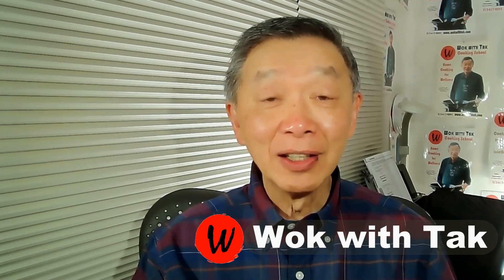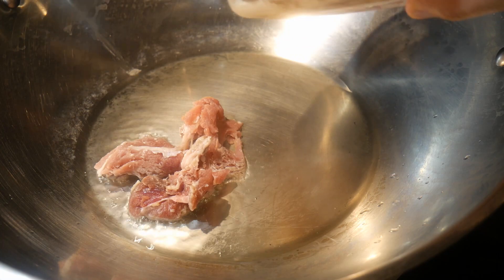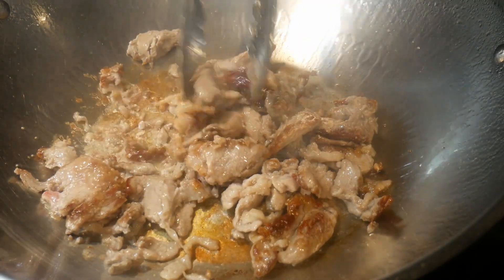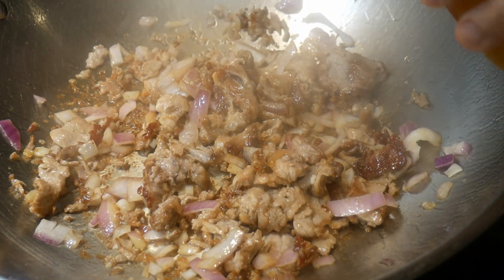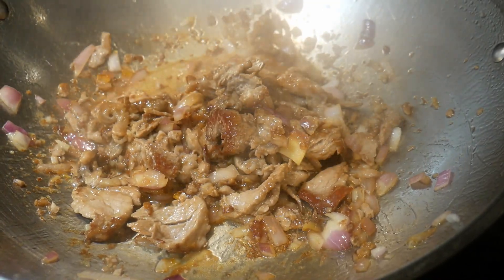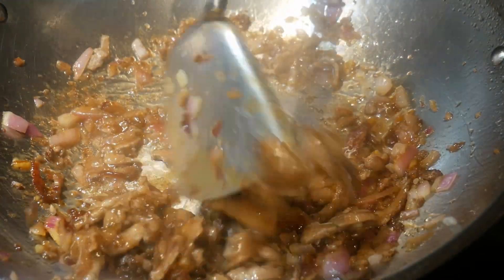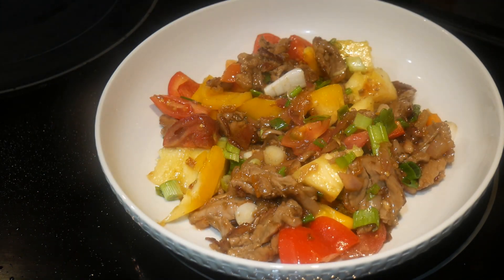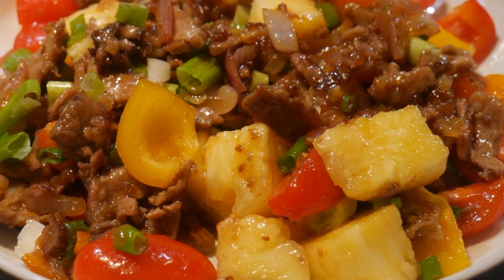Wok with Tak. Orange pork with pineapple and tomatoes. Template-based cooking.